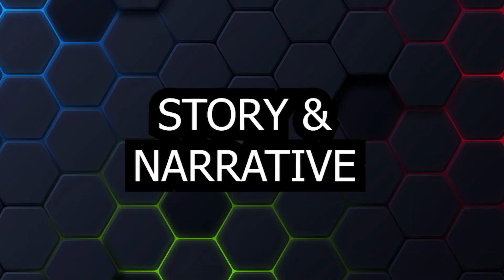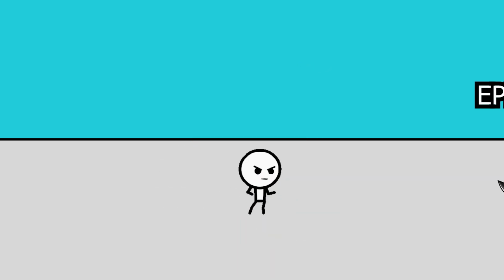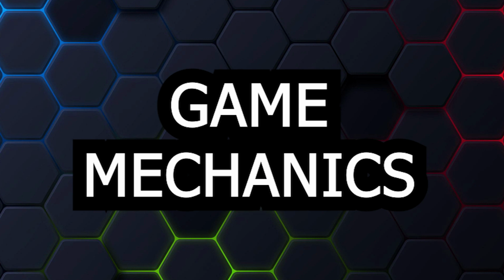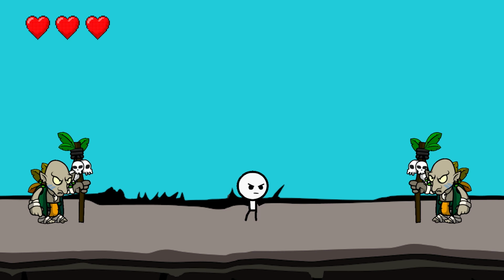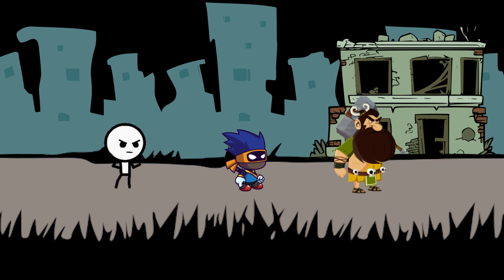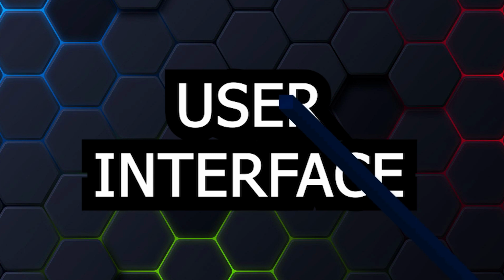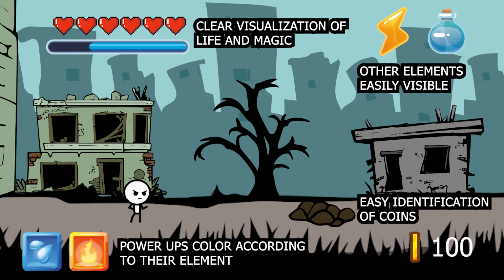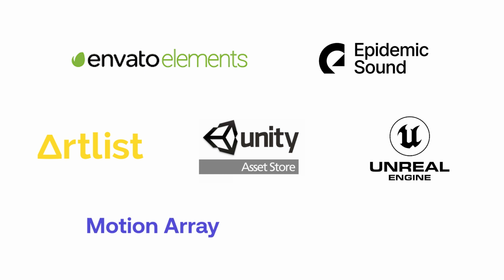Five Boosting Tips to enhance your Gaming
Join us at Warlock Studios as we unveil the top five boosting tips to take your gaming to the next level! Starting with the crucial step of developing a captivating story, we'll guide you through essential strategies for creating a stunning game.

Timeline:
0:00 - Intro
0:12 - Story & Narrative
1:47 - Game Mechanics
2:49 - Art & Aesthetics
4:05 - User Interface
5:02 - Audio Design
5:32 - Conclusion